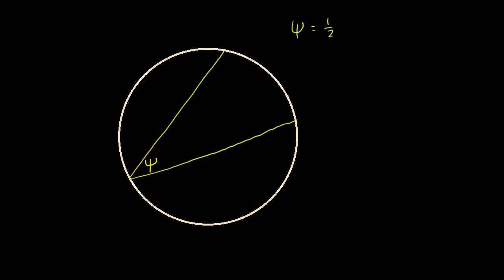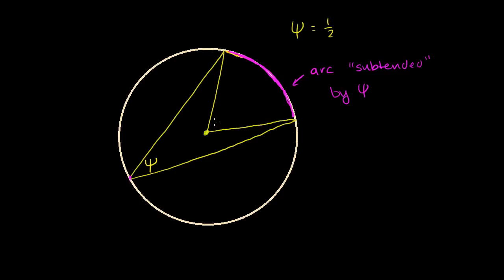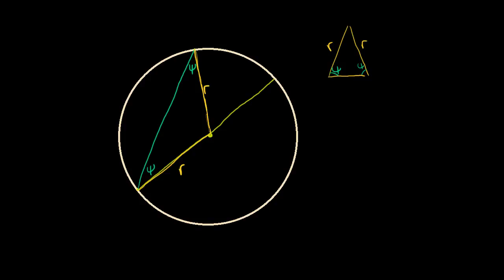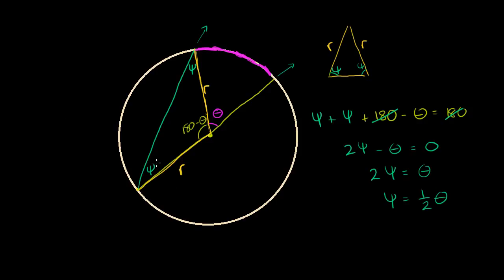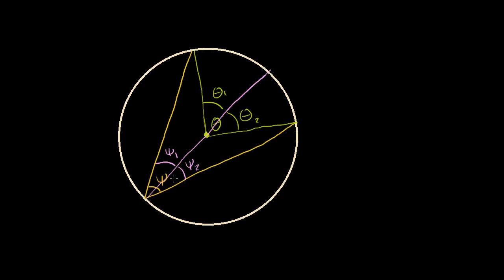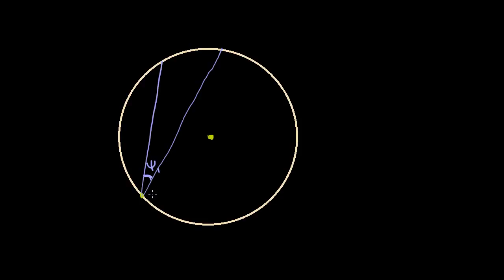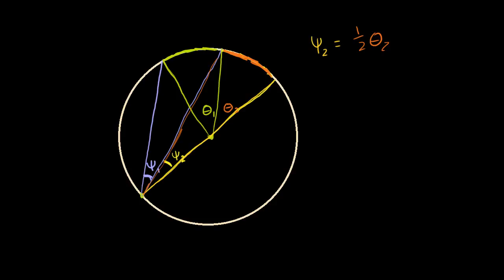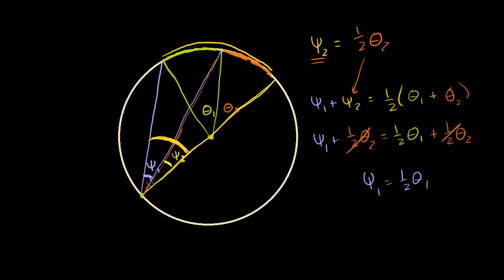021 An inscribed angle is half of a central angle that subtends the same arc